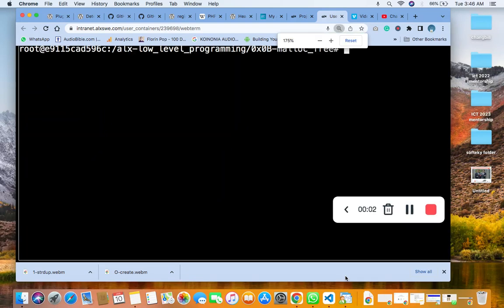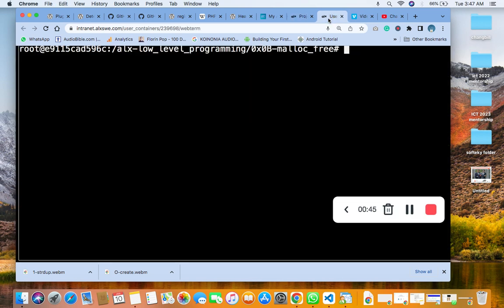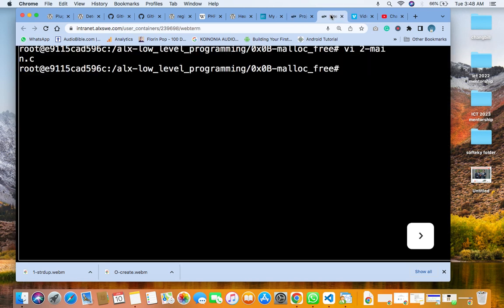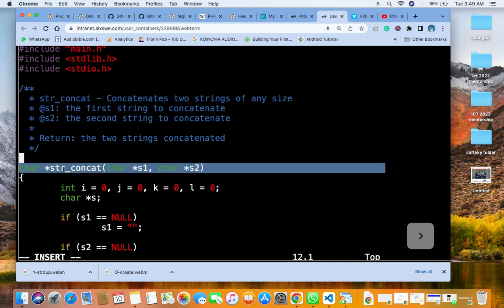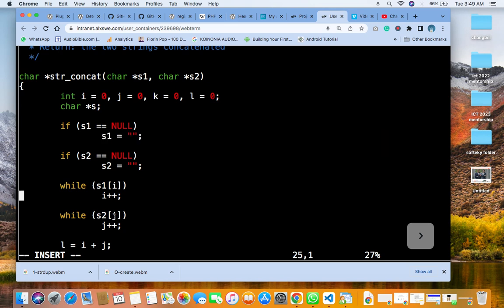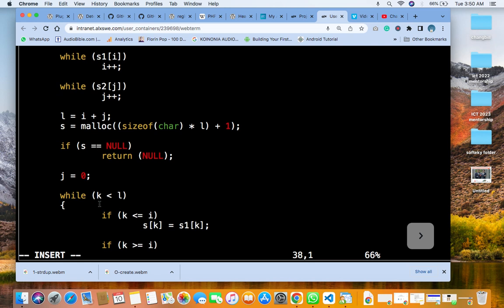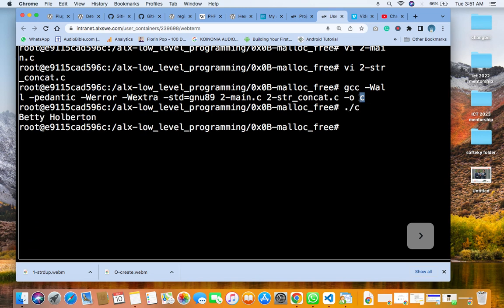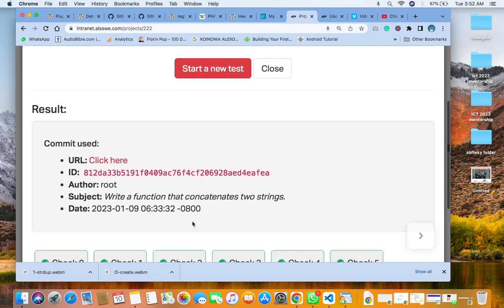2. He who is not courageous enough to take risks will accomplish nothing in life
Write a function that concatenates two strings.

Prototype: char *str_concat(char *s1, char *s2);
The returned pointer should point to a newly allocated space in memory which contains the contents of s1, followed by the contents of s2, and null terminated
if NULL is passed, treat it as an empty string
The function should return NULL on failure